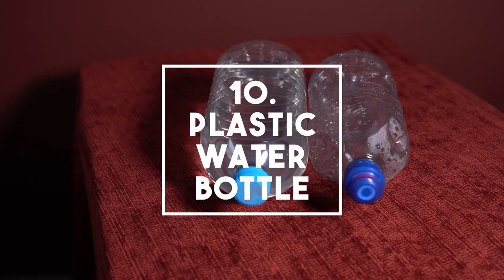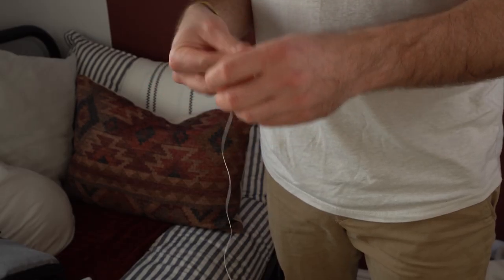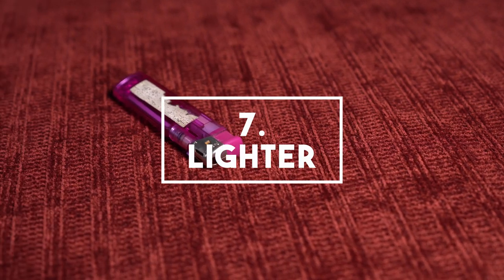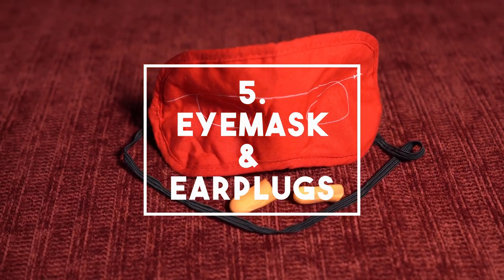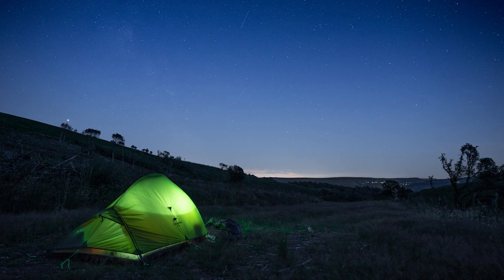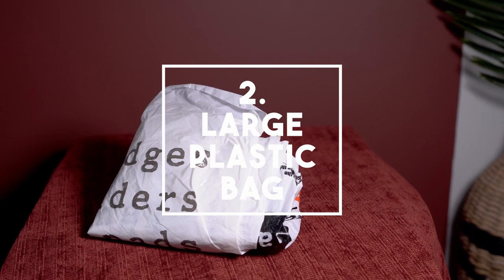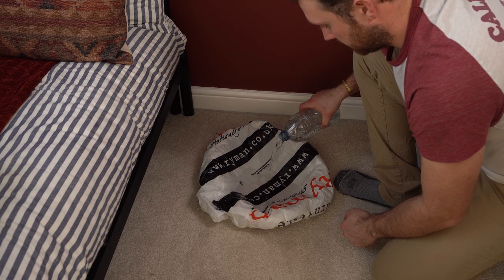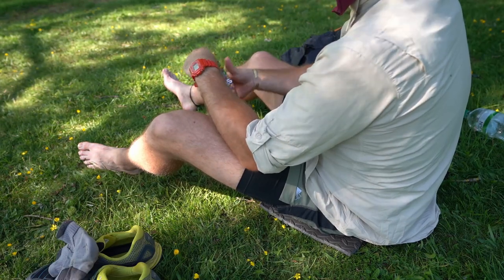Budget DIY Hiking Gear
In this video I'll run you through 10 brilliant pieces of gear that I find really useful when hiking, camping and doing landscape photography. The best thing about these items is that they're all ultra cheap and super lightweight.

The Best Hiking Camera
Wide Angle Lens
Telephoto Lens
The best winter hiking boots

Items mentioned in this video:
Sawyer Micro
Biodegradable Soap
Foam matting